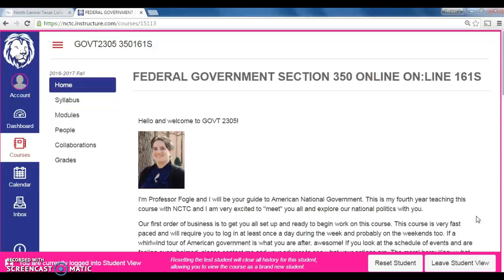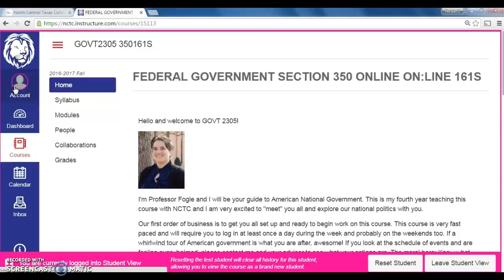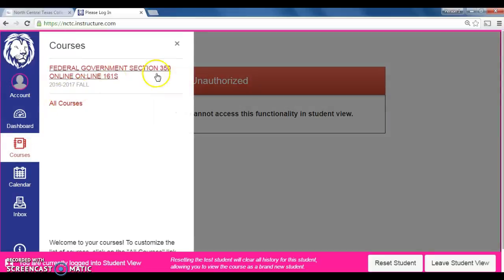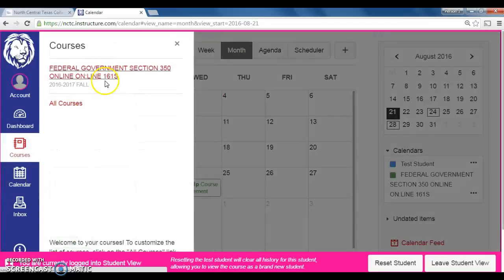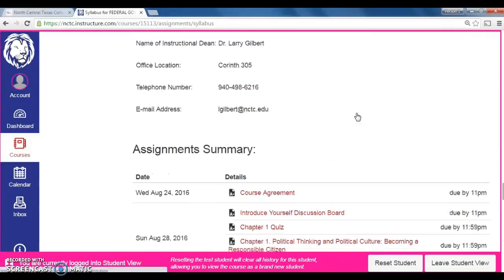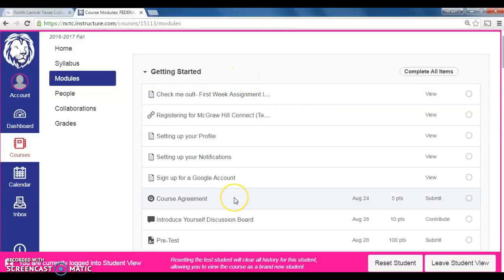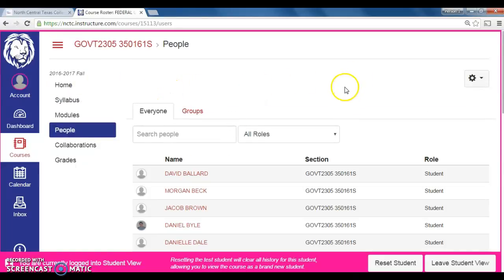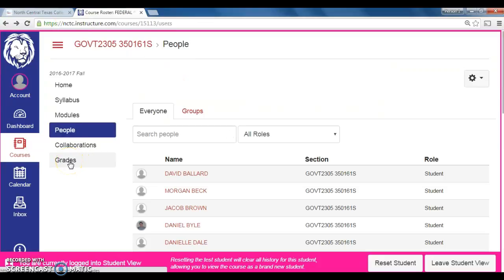Federal Government Course Tour